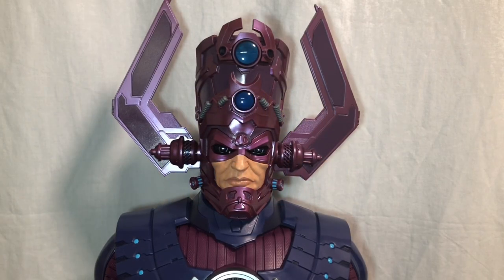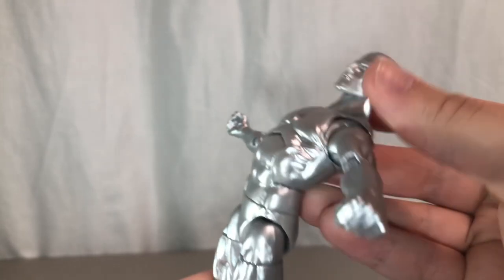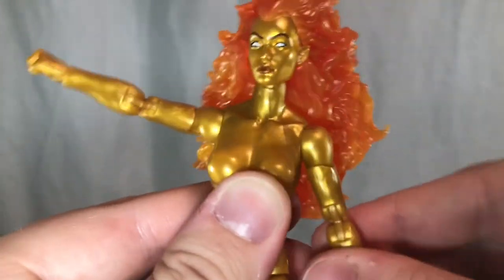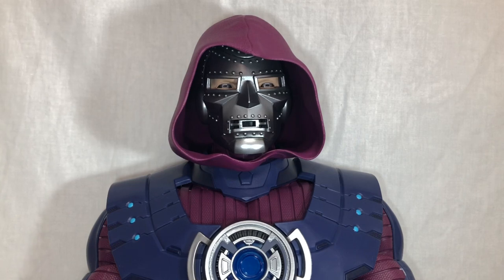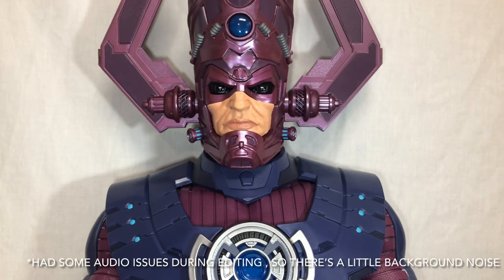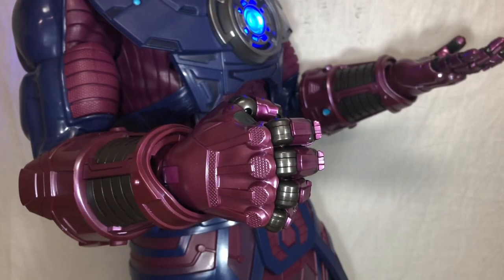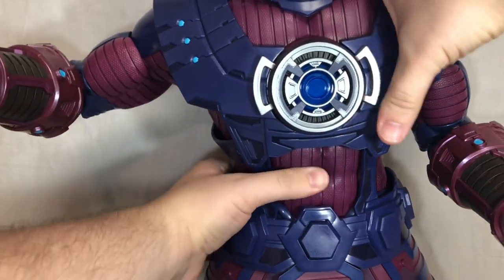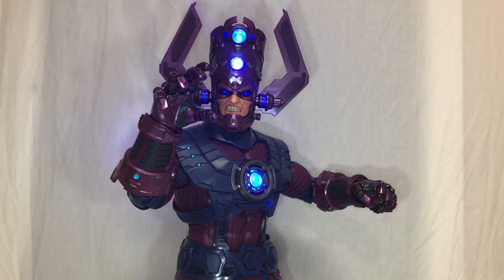Marvel Legends Haslab Galactus Review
Today I’ll be reviewing the biggest Marvel Legends figure ever, the Marvel Legends Haslab Galactus figure!